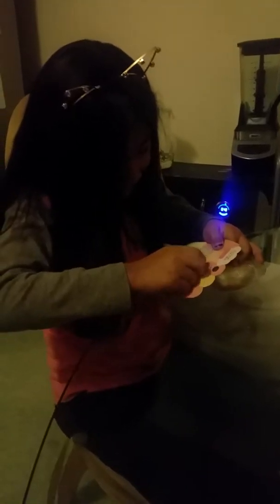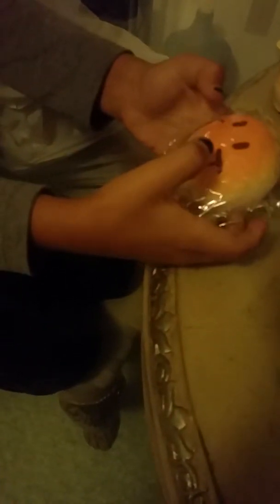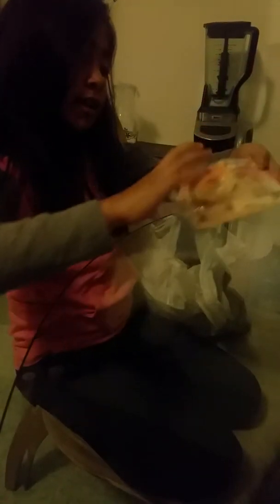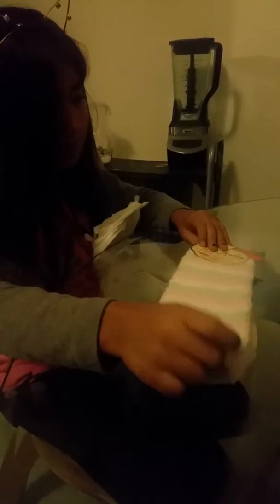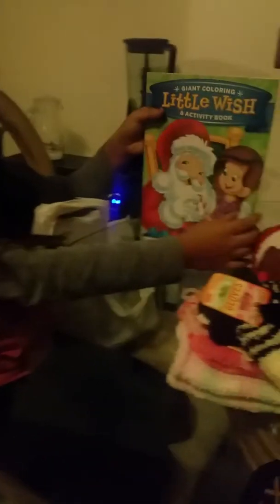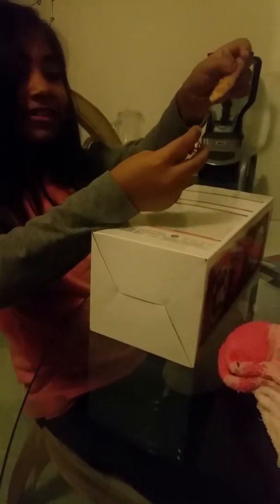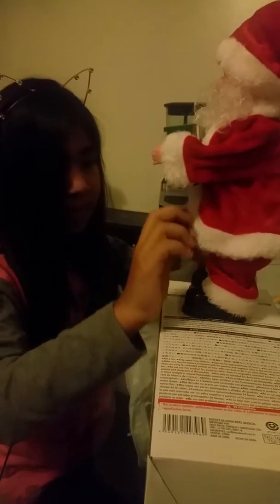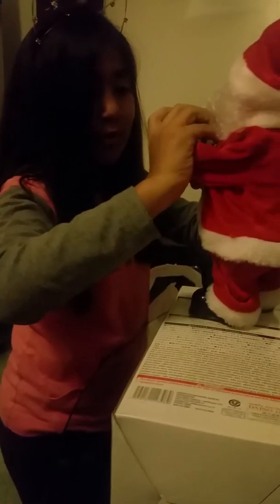Squishy Haul and all random things!!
Nathalie channel.